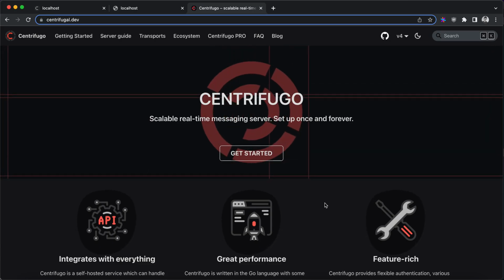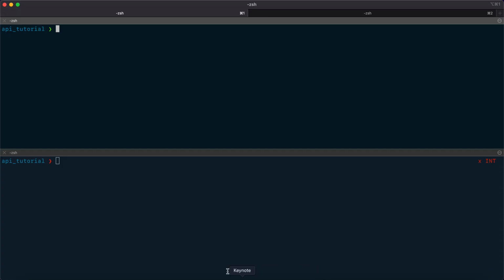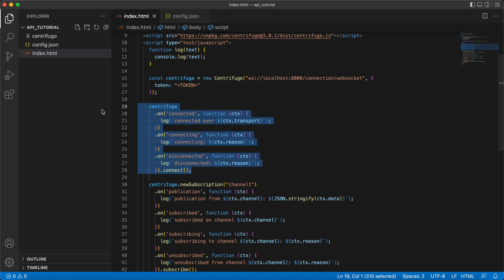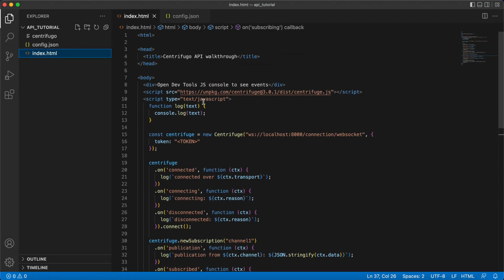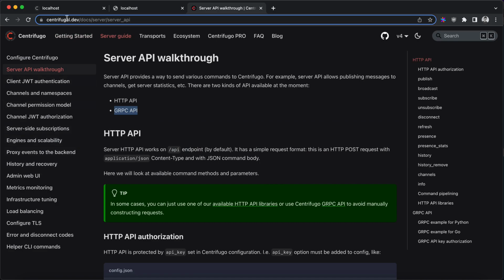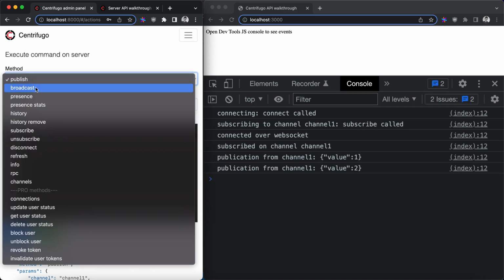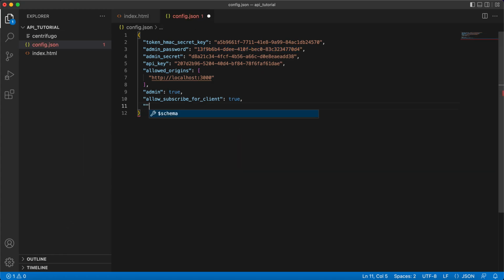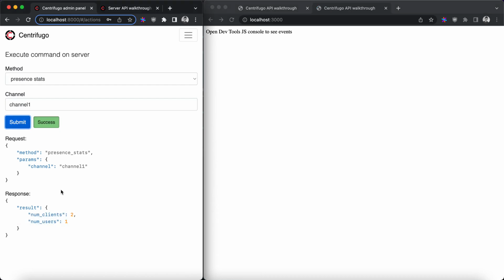Centrifugo server API walkthrough. Part 1: publish, broadcast, presence, presence stats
In this video we start looking at Centrifugo available server API commands.